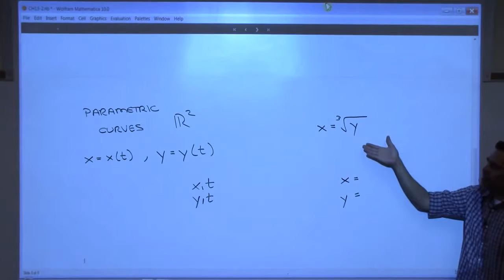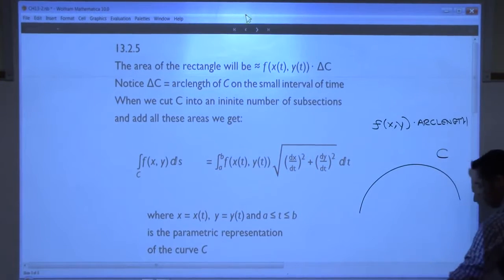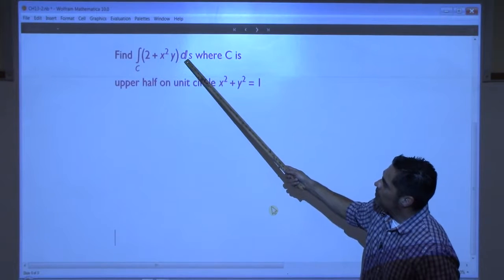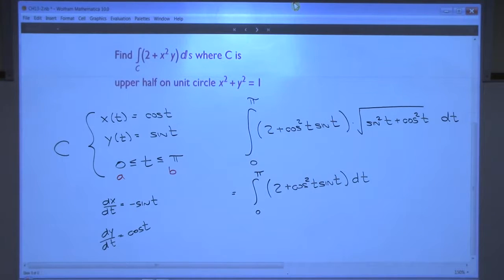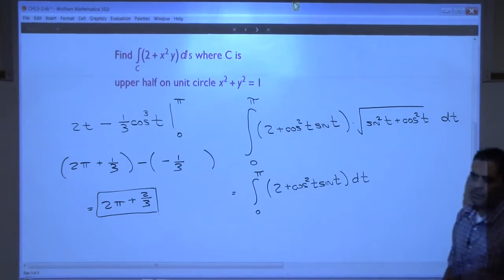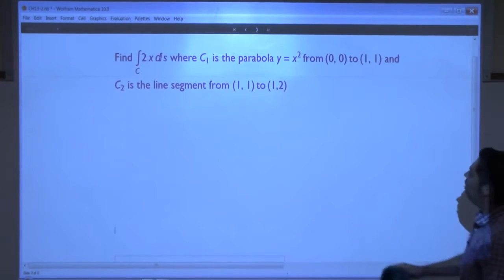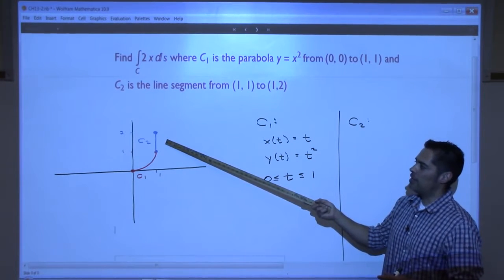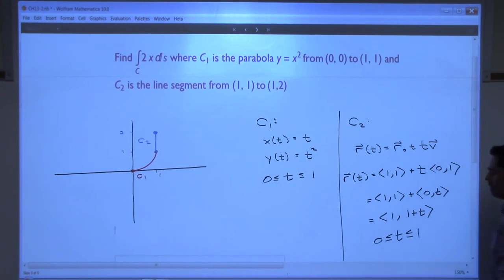2415 Day20 13-1 Vector Fields 13-2 Line Integrals part3